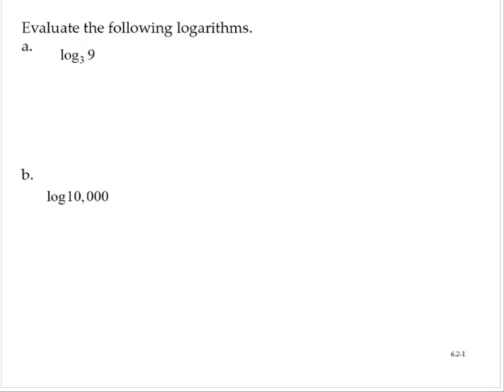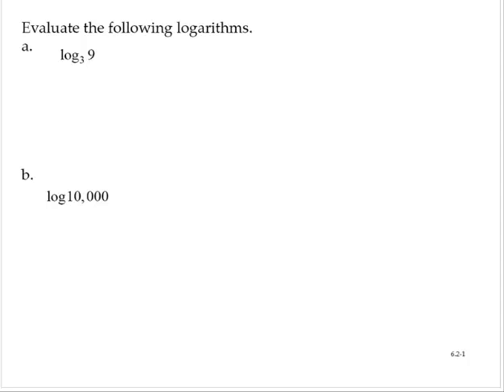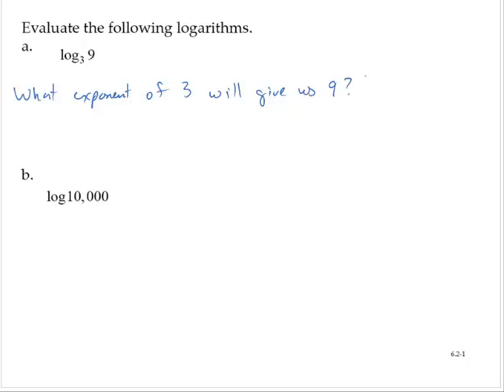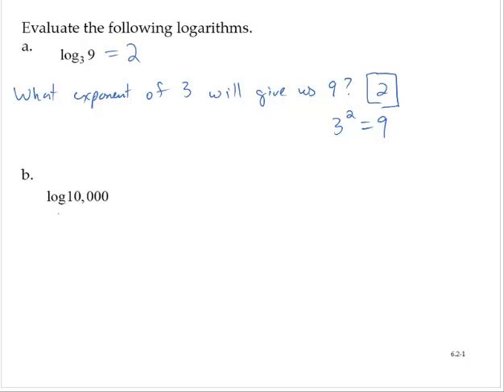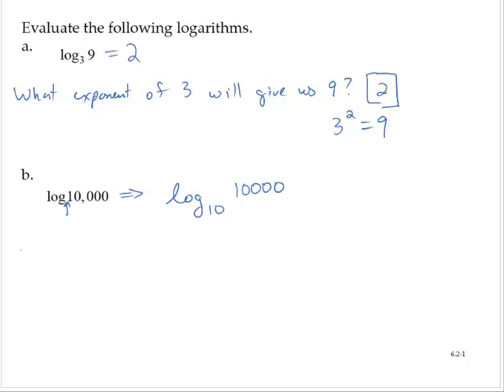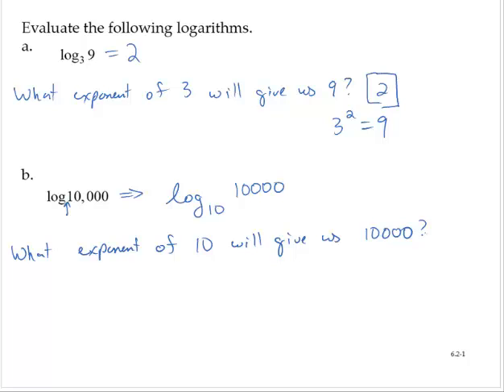clark 6 2 1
Evaluate logarithms by hand.